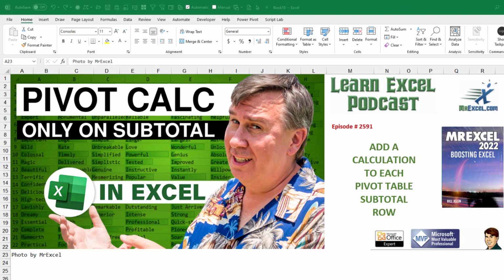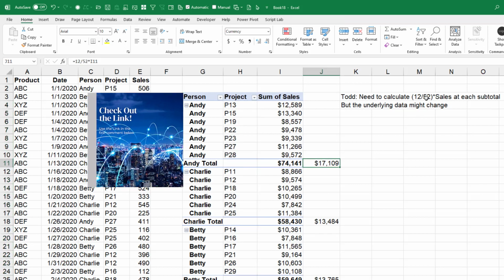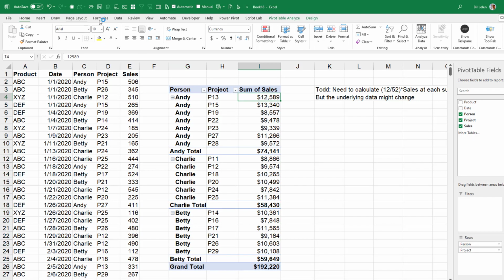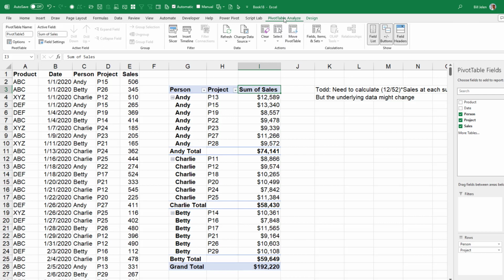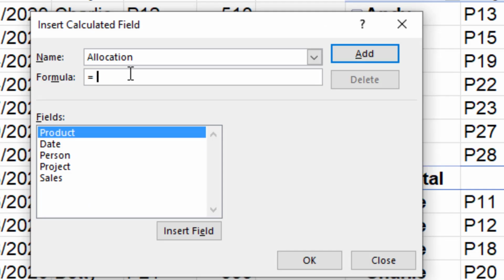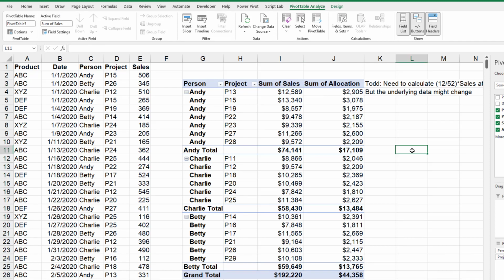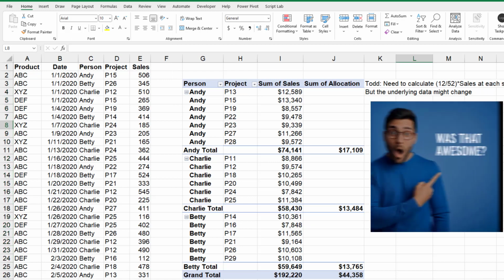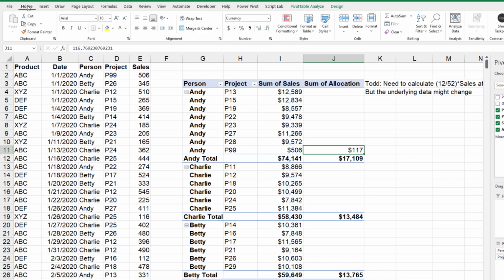Excel Add A Calculation To Each Pivot Table Subtotal Row - Episode 2591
Microsoft Excel Tutorial - Adding a Calculated Field to Excel pivot tables.
Todd wants to calculate (12/52)*Sales on each subtotal row in a pivot table.
Bill shows how to add a calculated field to a pivot table and then uses some formatting to show the field only on the subtotal rows.

In this episode, we're tackling a common issue that many Excel users face - adding a calculation to each pivot table subtotal row. Our viewer, Todd, has sent us a pivot table with two items in the row fields - Person and Project. He wants to calculate 12 divided by 52, times sales at each subtotal row. However, the current solution of having a formula outside of the pivot table is not ideal as it will cause issues when new projects are added. So, I'm here to show you a better solution.

First, select a cell inside the pivot table, preferably on the Sum of Sales heading. Then, go to the pivot table Analyze tab and click on Fields, Items & Sets. From there, we will create a new Calculated field. Now, the big question is - is this a bonus or an allocation? Let's go with allocation for now. In the formula, we will enter 12 divided by 52, times sales, which will calculate the desired value for each row in the underlying data. Click okay and let's do a quick test to make sure it's working correctly.

Now, here's the tricky part. We only want this calculation to appear on certain rows, not all of them. After considering different options, I've found that the easiest solution is to select all the cells where we want the calculation to appear and change the font to white. This will make the numbers invisible, but they will still be included in the subtotal. Trust me, it looks great and Todd's manager will never know the difference.

But, what happens when we add a new project? We'll have to go back and change the font on that extra cell to white. I know, it's not the most elegant solution, but I've explored other options like editing the MDX, creating a data model pivot table, and using DAX, but the white font method seems to be the most practical.

I want to thank Todd for sending in this question and I hope this solution helps him and others facing a similar issue. And don't forget to leave your questions and comments down below.

(0:00) Formula outside of pivot table
(0:28) Calculated Field in Pivot Table
(1:11) Verify the calculation
(1:30) White Font trick
(1:55) When pivot table changes
(2:35) Clicking Like really helps the algorithm

This video answers these common search terms:
how to calculate in pivot table excel
how to do calculations in a pivot table in excel
how to add calculated field in pivot table excel
how to make calculations in excel pivot table
how to create calculated field in pivot table excel
how to get excel pivot tables to calculate the difference
how to calculate percentage in excel pivot
how to insert calculated field excel pivot table
how to create a calculated field excel in pivot table
how to modify a calculated value in excel pivot table
how to add custom calculated field pivot table excel
how do i create a calculated field in an excel pivot table
how to view formula from calculated field excel pivot table
how to use pivot table for excel calculations